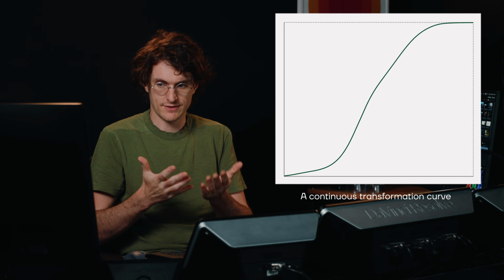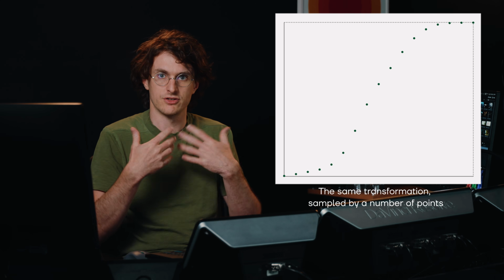HAL Picture | Technical Focus Series | #1 Looks vs LUTS - Let's clarify the confusion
⚙️ Technical Focus #1 - Look vs

In this first episode of our Technical Focus series, we are taking a step back to clarify two terms that are often confused in color grading workflows: look and LUT.

What do we actually mean when we talk about a “look” on a feature film?
What is a LUT, from a mathematical and technical perspective?
What are its strengths, its limits, and why it’s rarely enough on its own to build a coherent, evolving cinematic look?

This episode breaks down what truly defines a look beyond a single transform, how LUTs work, how they’re used, and where they fall short, and why diachromie goes far beyond LUT-based approaches to help create unique, consistent, and fully controllable looks.

A technical deep dive designed for colorists, cinematographers and filmmakers who want to better understand the tools they use, and the philosophy behind them.

➡️ Follow @hal_picture on Instagram for more content.
🧠 HAL Picture - Smart Color Science Empowering Filmmakers